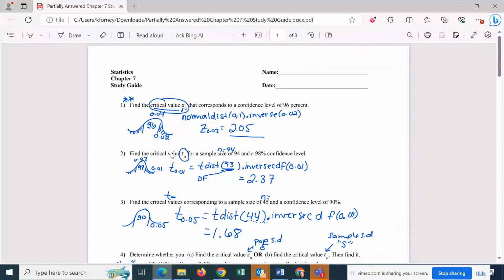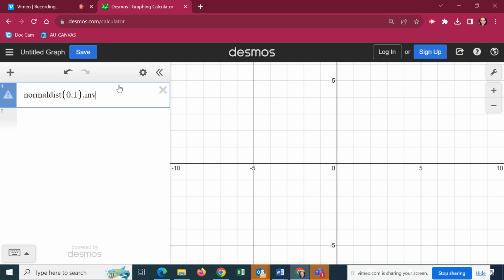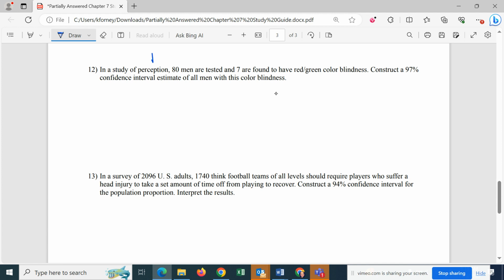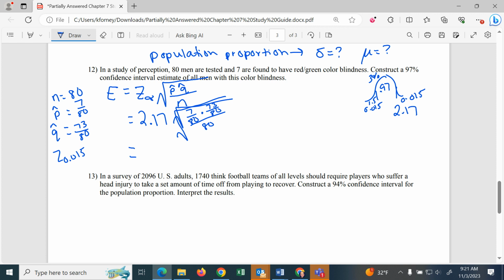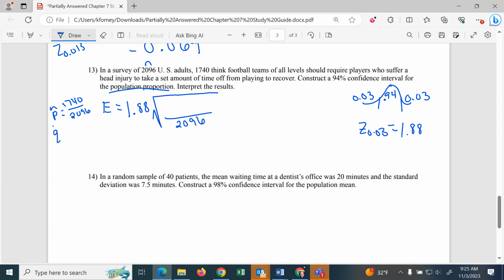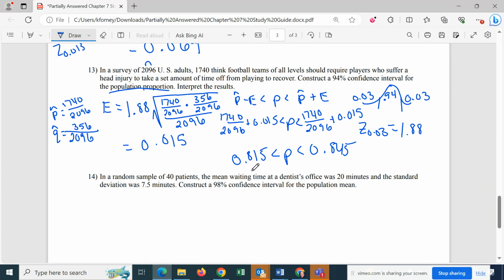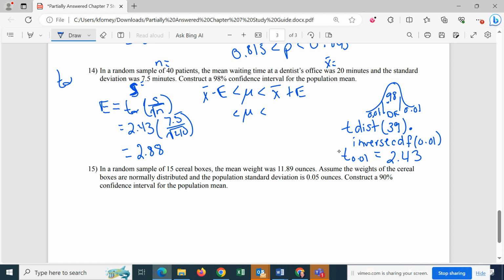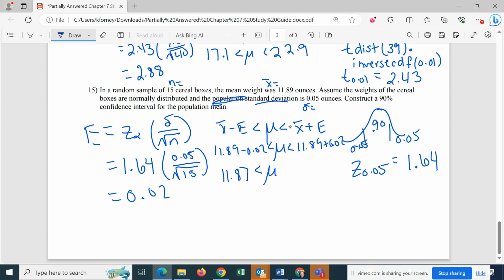MTH160 ch7 sg